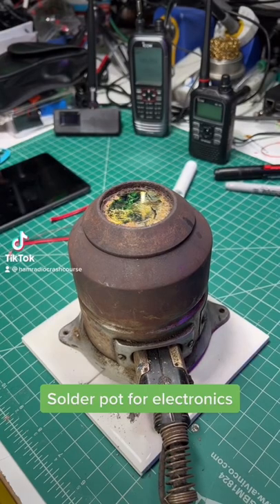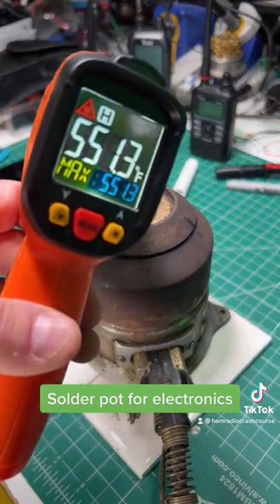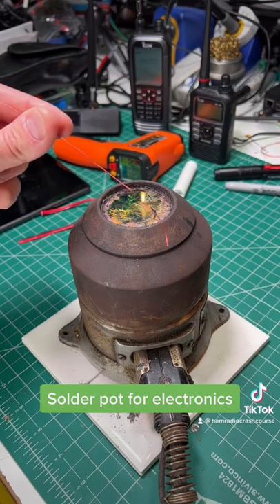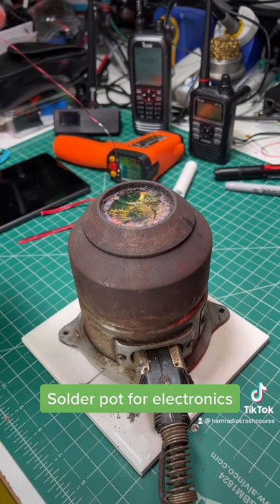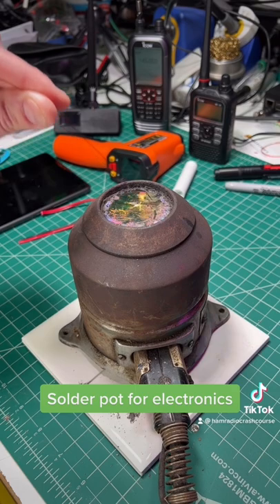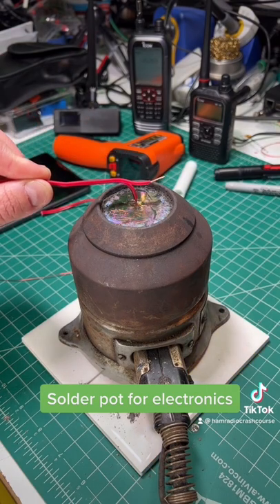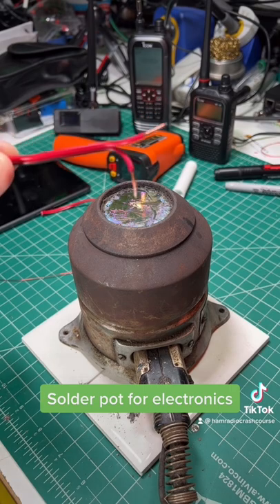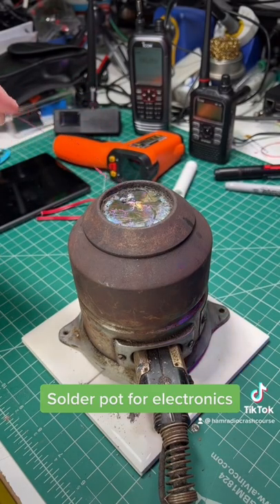What is a Solder pot?